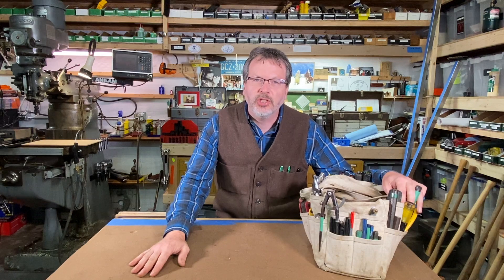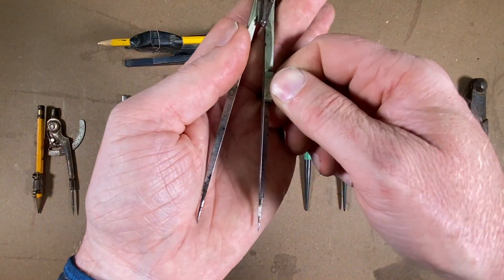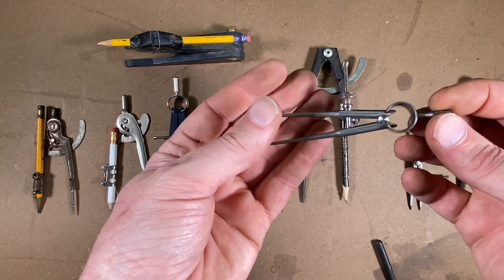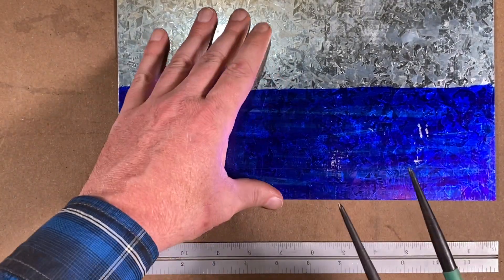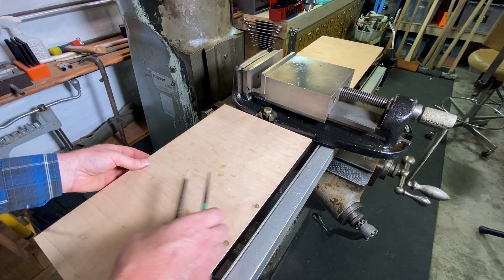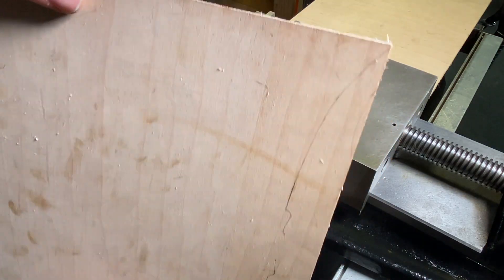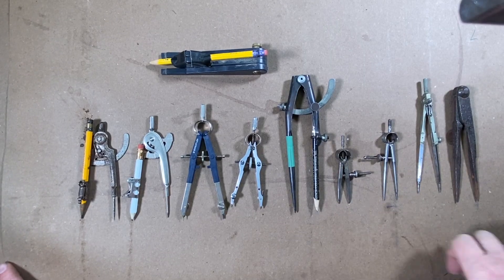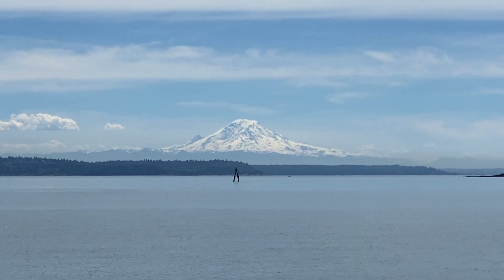What's In Your Bag? Dividers / Compass - Essential Tools For Your Tool Bag or Toolbox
What's in your bag? Dividers / compass -  This is a video series on essential tools to have in your tool bag and how to use them. In this video I go over dividers and show a few practical ways on how to use them  I hope you get some good tips out of this series.
Right On!,
Jon Crane